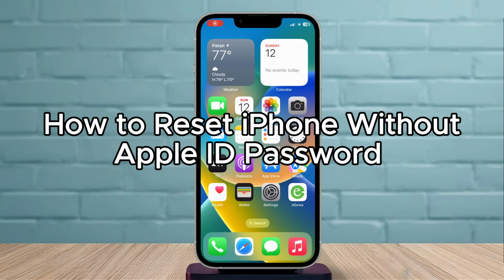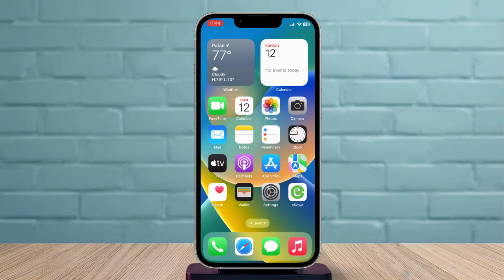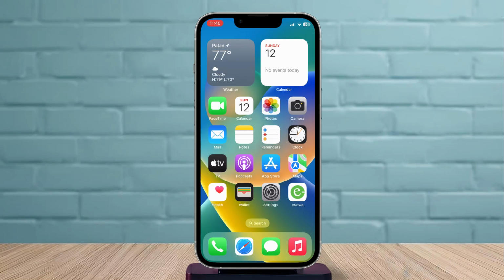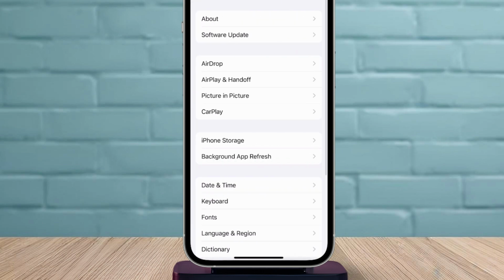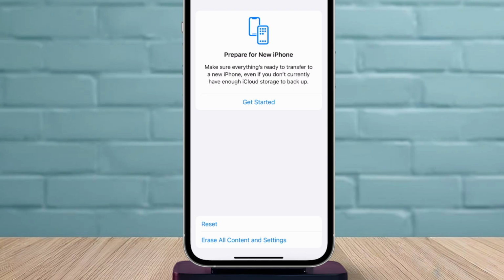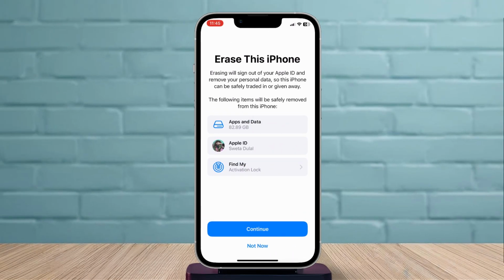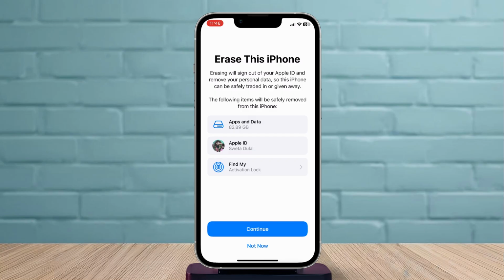How to Reset iPhone without Apple ID Password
How to Reset iPhone without Apple ID Password in this step-by-step tutorial. Whether you want to erase your device before selling it or start fresh, this guide will show you how to reset iPhone without Apple ID password using the available options on your device.

In this video, you'll learn how to reset iPhone without password, erase iPhone without Apple ID, and follow an easy iPhone reset tutorial. We'll also walk you through a factory reset iPhone guide using iPhone settings, making this iPhone how to tutorial simple and easy to follow.

**Timestamps:**
0:00 Introduction
0:20 How to Reset iPhone without Apple ID Password

* iPhone settings tutorial